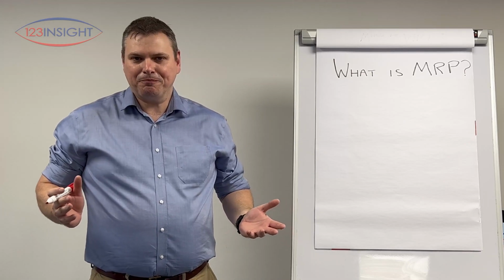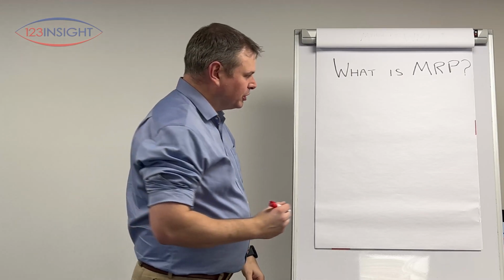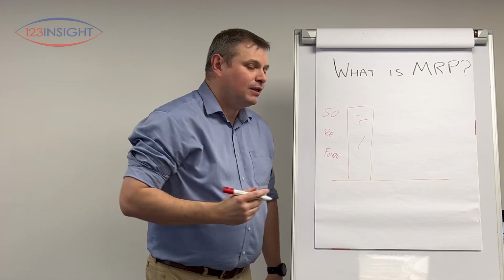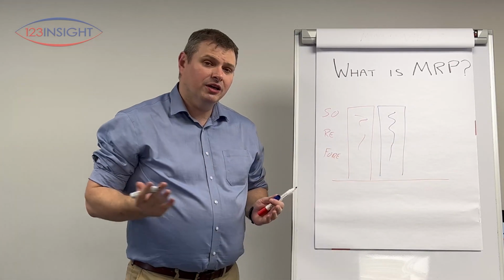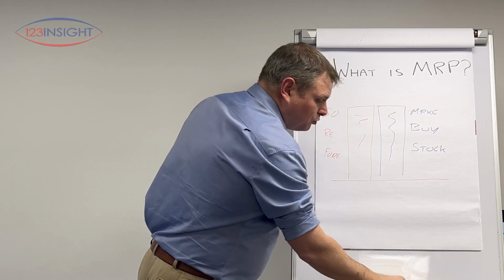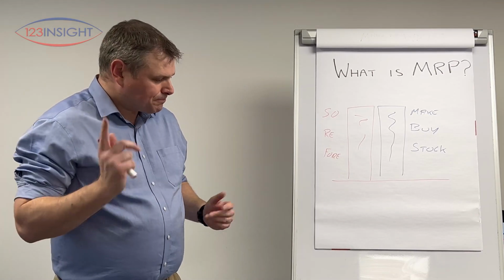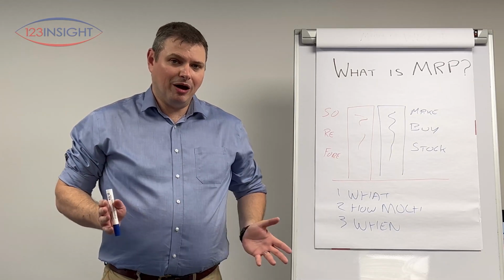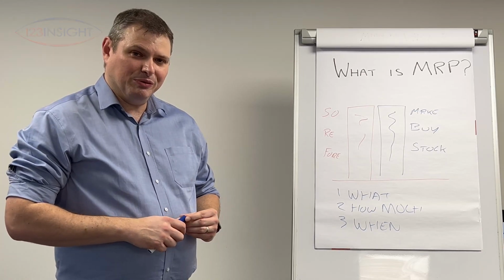What is MRP and MRP software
A brief overview of MRP is and what it will do for your business. Covering the fundamentals of  matching supply and demand, where MRP generates works orders and purchase orders based on demand, perhaps from sales orders or parts dropping below reorder levels, etc.